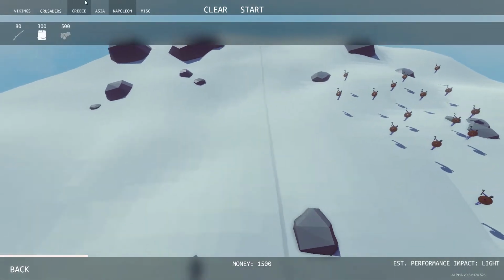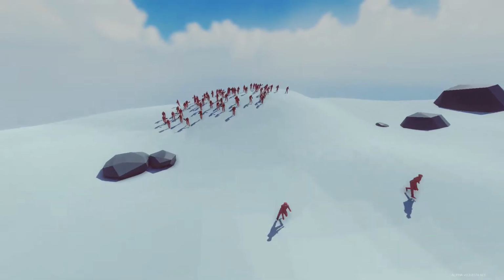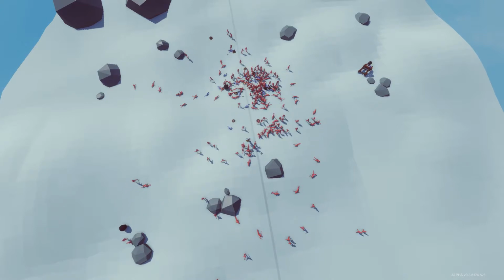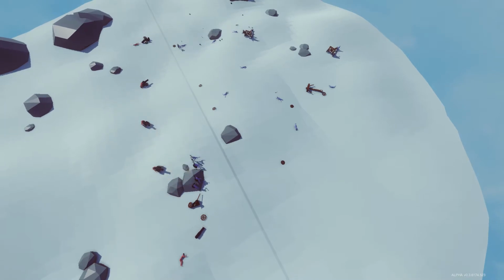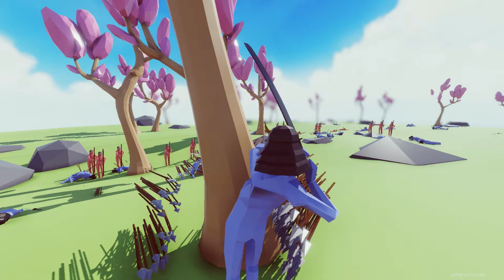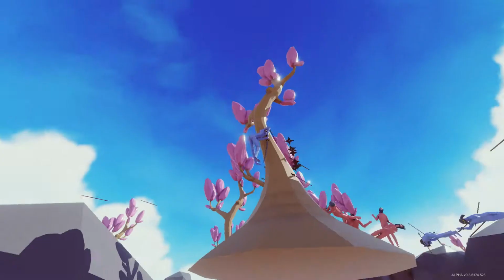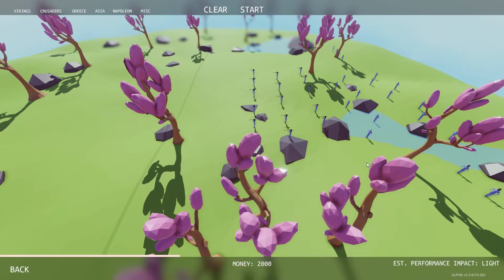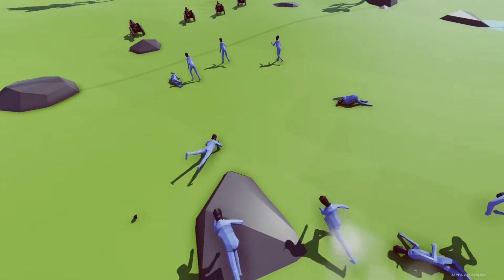Totally Accurate Battle Simulator! We Did It!